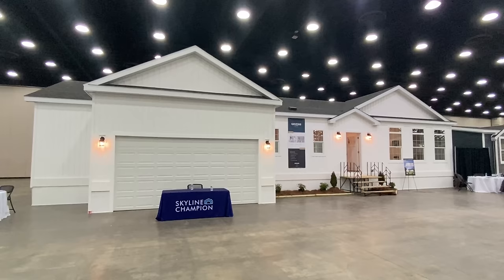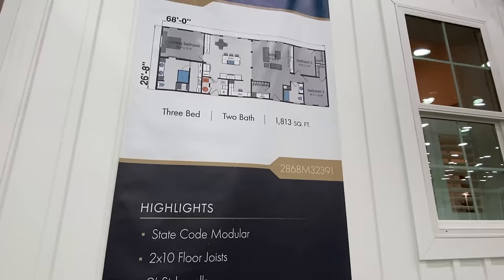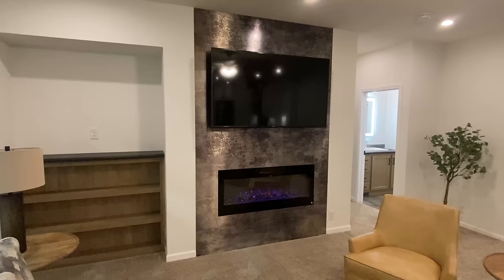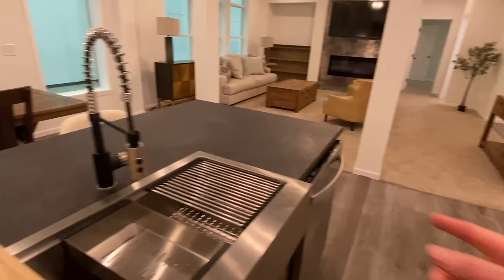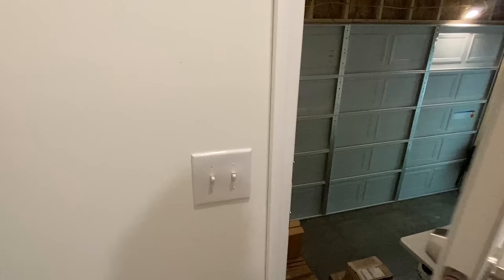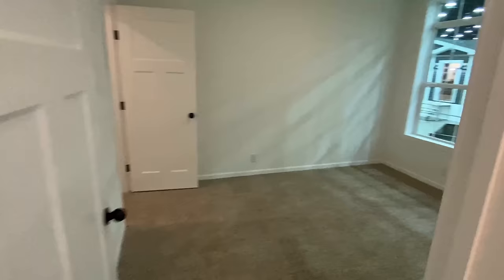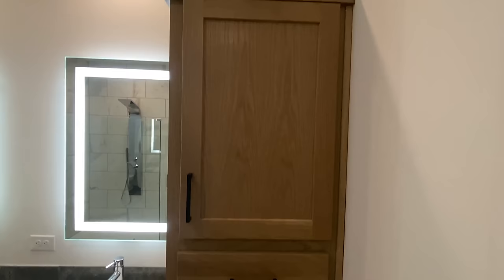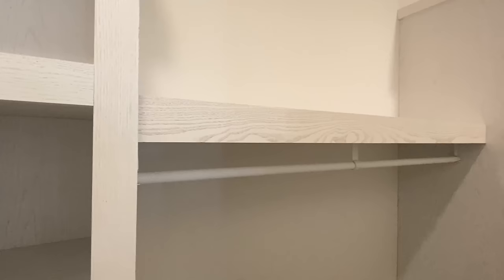This BRAND NEW modular home will be a HUGE TRENDSETTER! Prefab House Tour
Today I will be touring a modular home that is very eye-catching and has a splendid floor plan! Stayed tuned I toured several brand new prefab home models and they will all be coming very soon! Hey friends, this is Chance with Chance's Home World and we have a modular house video tour video for you and this model I believe will set a newer trend for the industry!

This prefab house also has several different options and is built as a modular home! The manufacturer for this house is Genesis Homes. The model for this home is the “Big Sky 2868M" This home has 3 bedrooms and 2 bathrooms and has roughly 1,813 square foot. Let me know what you think about the video! I hope you enjoy this mobile home walk through video.

This video is a sponsored ad by the builder of this home, Champion Homes.
→ Ready to find your dream home that's affordable and attainable in today's homebuying industry?
→ Champion has a wide selection of models built in and available across the United States
→ Work with an independent retailer near you to find the Champion home for you

Suggested or estimated prices are based on the home only and may vary from region to region, some higher, some lower. Additional surcharges may apply at the time of purchase due to fluctuations in material costs or other market changes. Land, options, site work, freight, set-up and additions to the home are not included in pricing. Your purchase contract is with an independent retailer.